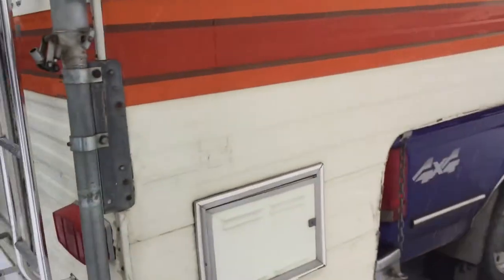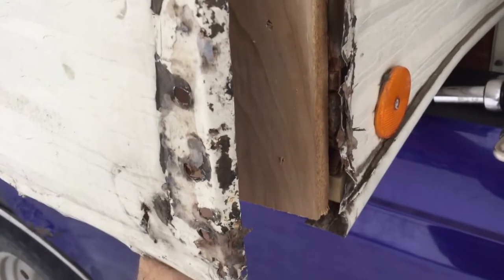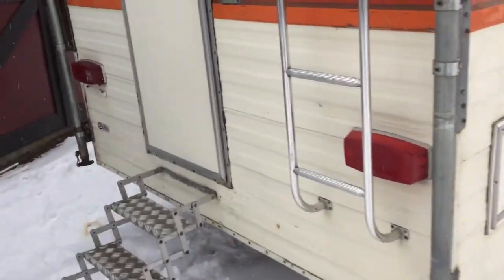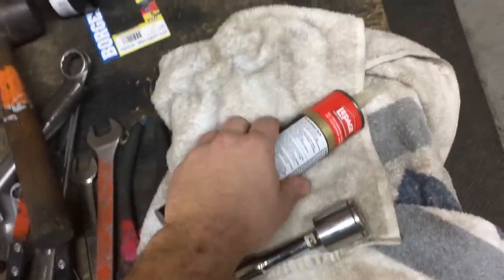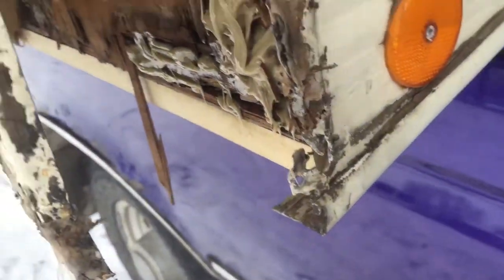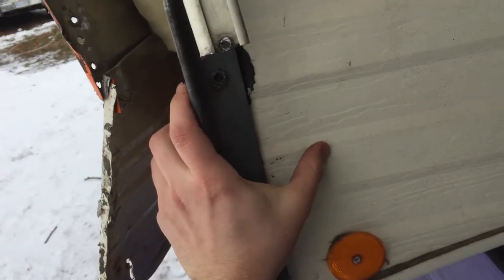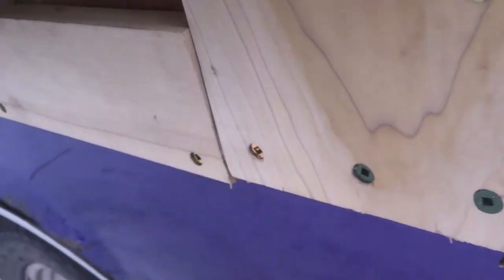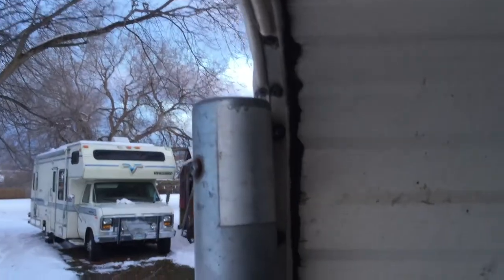Fixing a broken camper jack mount (HOW TO)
Just pull back the siding and you'll be surprised how easy it is to fix up an old camper yourself.